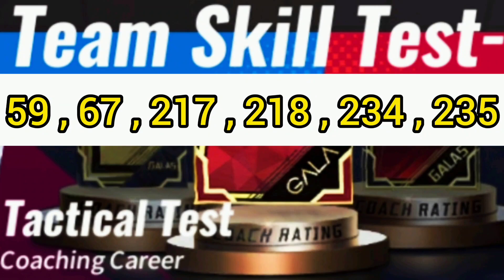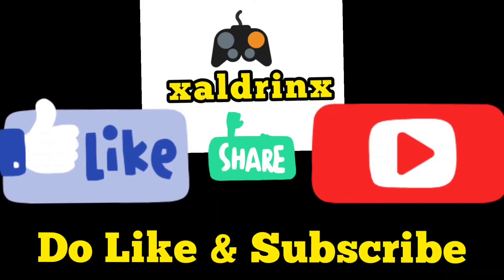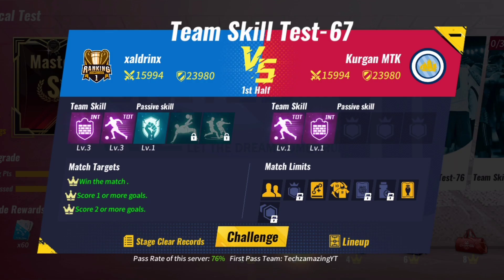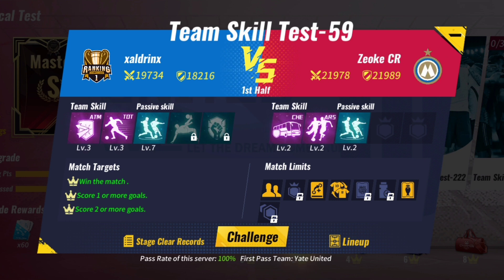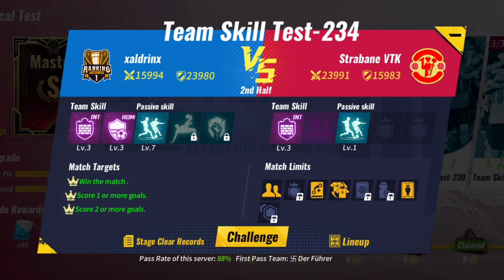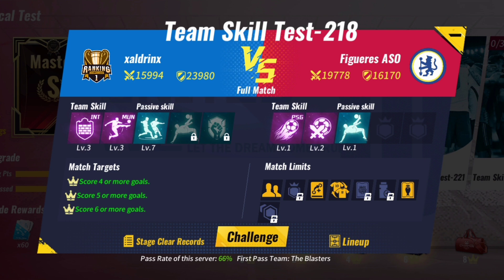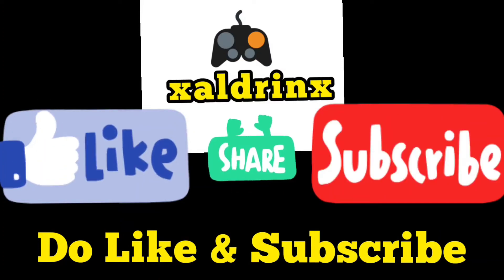Football Master 2 Team Skill Test 59 , 67 , 217 , 218 , 234 , 235 - how to complete tactical test